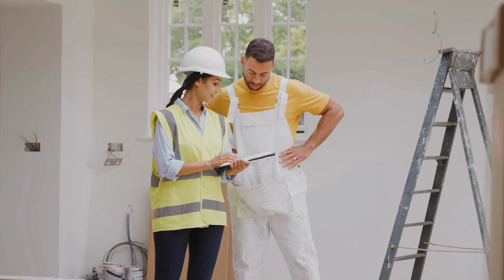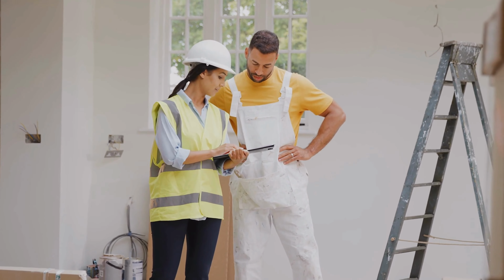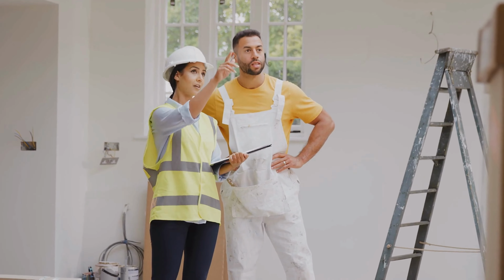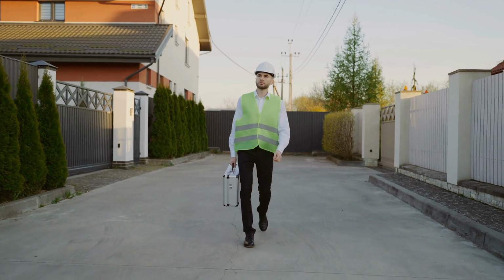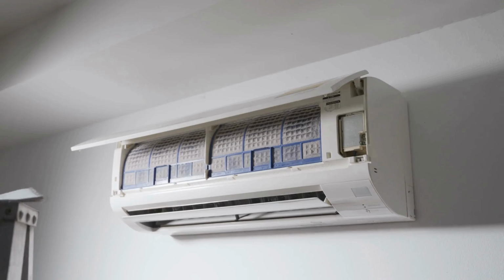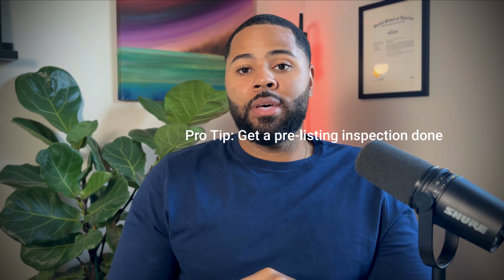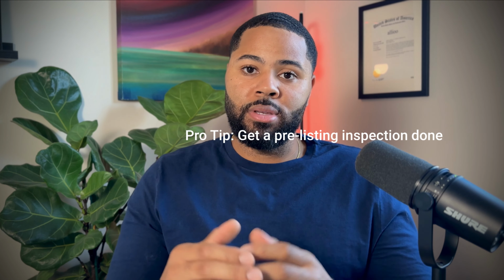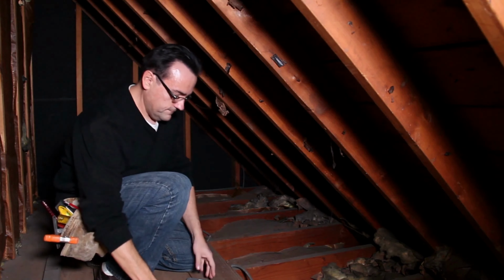Don't Panic! Seller's Ultimate Guide for Dealing with a Bad Inspection Report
In this video, Anthony Johnson, a real estate agent from Miami and the creator of Allioo.com, discusses how to handle a bad inspection report when selling a property. He stresses the importance of professionalism and working with the buyer. Anthony provides advice on addressing both major and minor issues, recommending to always address the big ones first such as AC and plumbing problems. He also warns against ignoring any issue as it is likely to pop up for the next buyer. This video also includes tips on offering credits or repairs, the importance of getting accurate estimates, and having an inspection done before listing a property. Anthony also discusses his tech platform Oleo.com designed to help condo owners list and manage their properties.

00:00 Introduction and Overview
00:25 Handling a Bad Inspection Report
01:26 Addressing Major and Minor Issues
02:30 Deciding Between Repair and Credit
03:42 The Importance of Professionalism and Transparency
03:56 About Allioo
04:20 Preventive Measures and Pre-Listing Inspections
04:55 Dealing with Specific Issues: Mold
05:47 The Consequences of Ignoring Issues
06:10 Conclusion and Final Thoughts
06:29 Closing Remarks and Call to Action

Anthony J. Johnson P.A. is a licensed real estate agent with Voro, Florida, LIC 3370479.